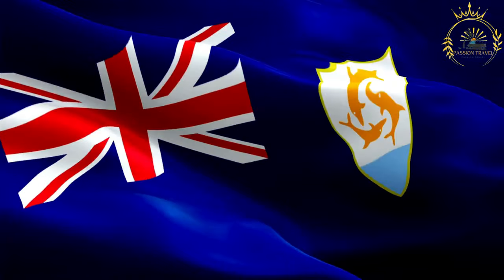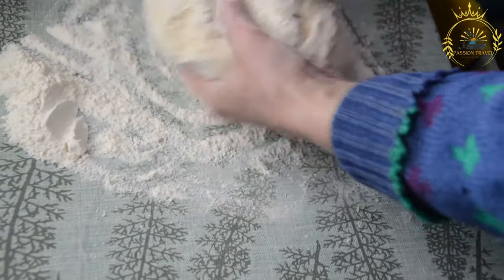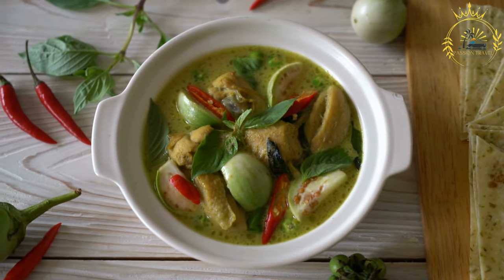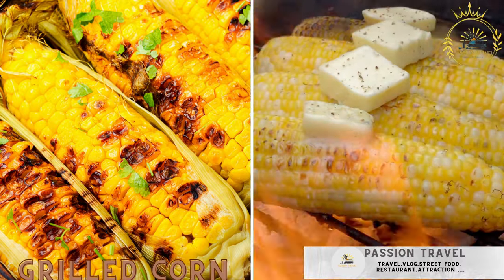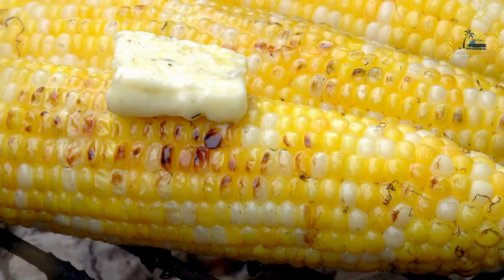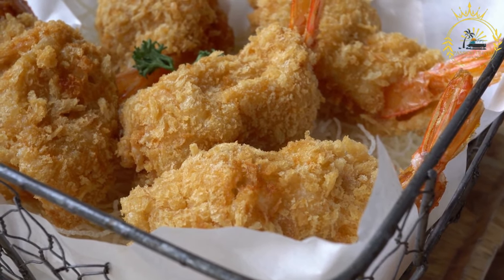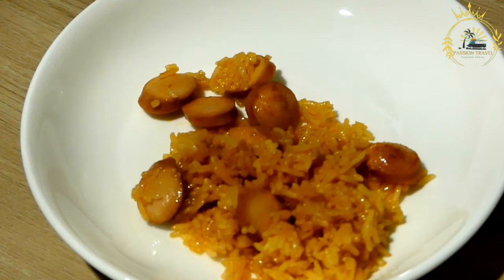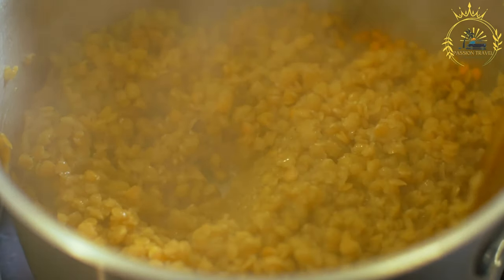street food in anguilla top street food in anguilla top 5 street food in anguilla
Anguilla is a beautiful Caribbean island known for its stunning beaches and vibrant culinary scene. While Anguilla may not have as extensive a street food culture as some other destinations, you can still find delicious local snacks and dishes served at food stalls, beachside shacks, and restaurants. Here are 5 street food and local dishes you can enjoy in Anguilla:

Johnny Cakes: These fried or baked bread cakes made from flour, water, sugar, and salt are a Caribbean favorite.

Roti: A delicious flatbread filled with curried vegetables, meat (chicken, goat, or seafood), and potatoes.

Grilled Corn: Enjoy freshly grilled corn on the cob, often brushed with butter and sprinkled with spices.

Coconut Shrimp: Crispy fried shrimp coated in coconut flakes, served with dipping sauce.

Rice and Peas: A Caribbean staple, this dish features rice cooked with pigeon peas and coconut milk, often served with chicken or fish.

While exploring Anguilla, be sure to visit local food vendors, beachside grills, and restaurants to sample these delightful street foods and dishes. They offer a taste of the island's culture and the opportunity to savor the fresh flavors of the Caribbean.

00:00 intro
00:05 Johnny Cakes
02:41 Roti
04:57 Grilled Corn
06:42 Coconut Shrimp
09:10 Rice and Peas
street-food